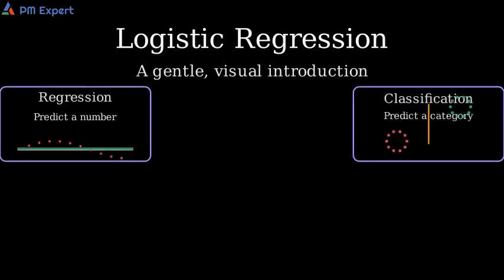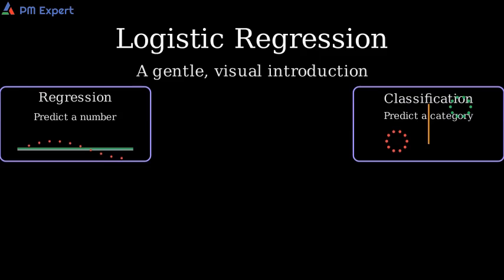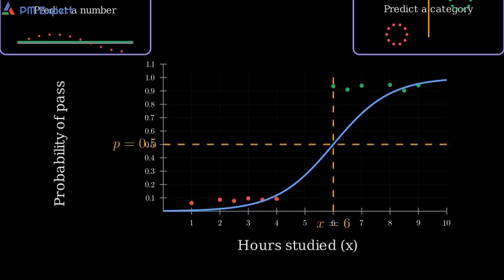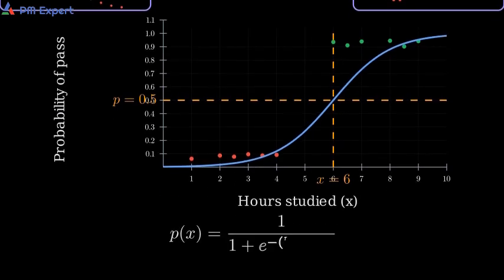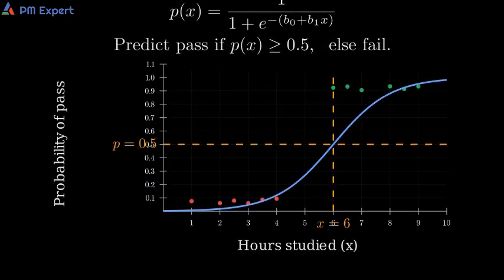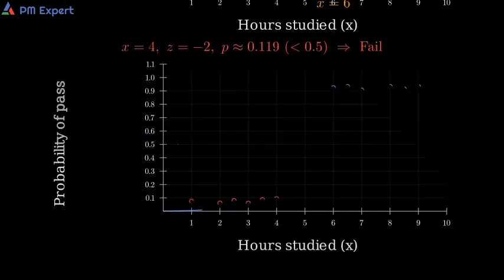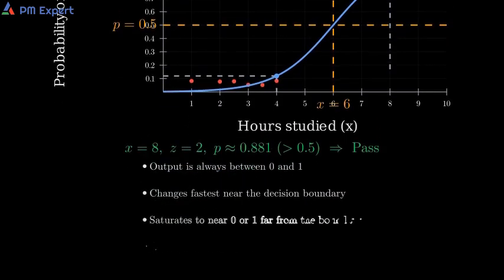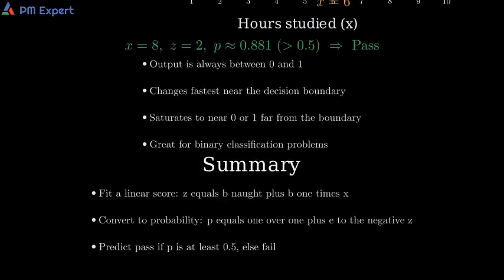What Is Logistic Regression? | Simple Explanation + Real-Life Example | ML Basics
Learn Logistic Regression in Machine Learning with a simple and clear example!
In this video, we’ll explain how logistic regression helps machines classify data into categories — such as spam vs non-spam, pass vs fail, or disease vs no disease.

You’ll learn:
✅ What is Logistic Regression?
✅ Difference between Linear and Logistic Regression
✅ The S-Shaped (Sigmoid) Curve explained
✅ Simple example — predicting pass/fail from study hours
✅ Python implementation using Scikit-Learn
✅ Real-world use cases in AI and Data Science

🎓 Perfect for: Students, beginners, and anyone learning Machine Learning, Data Science, or AI fundamentals.

📌 Watch till the end to master one of the most important classification algorithms in supervised learning!